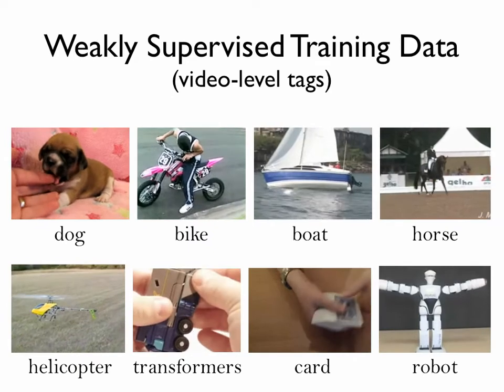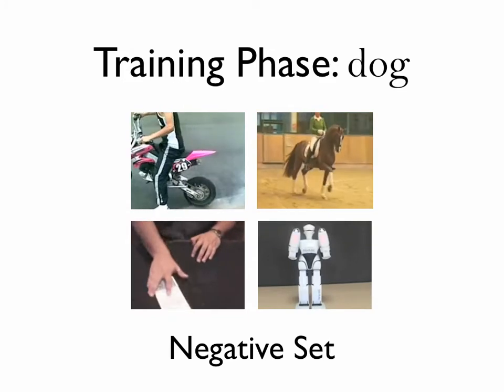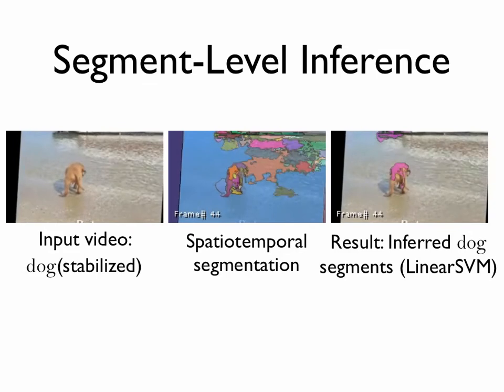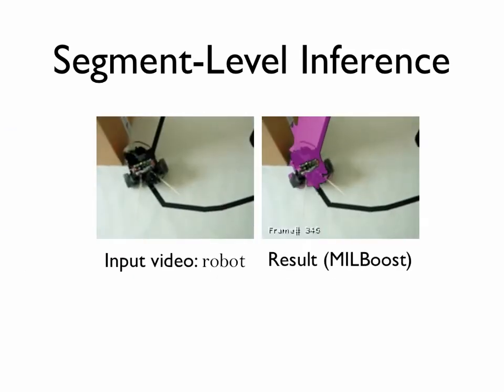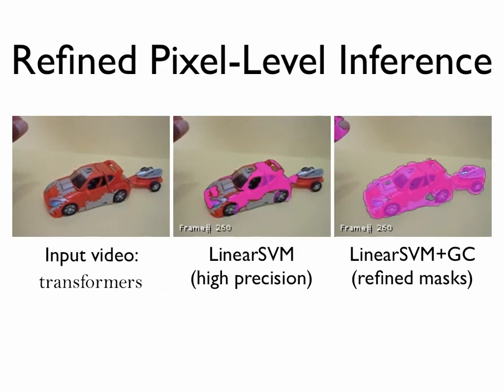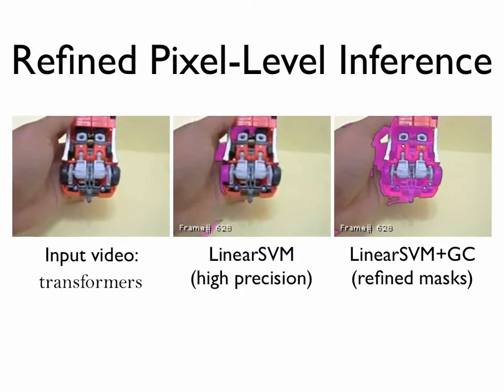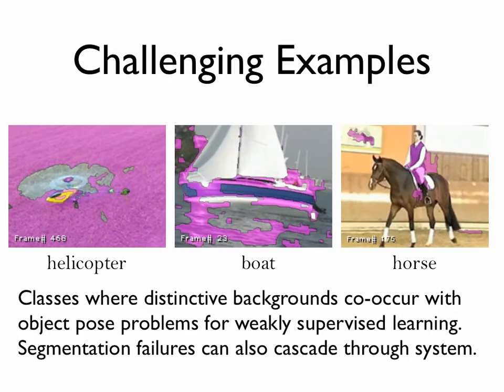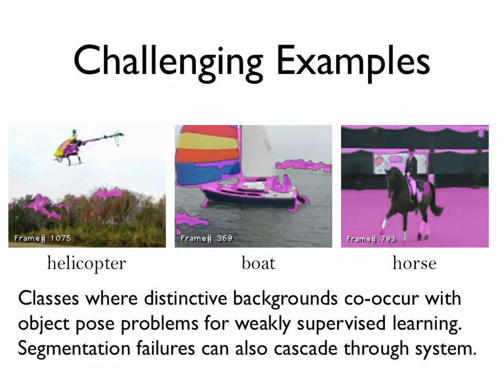Weakly Supervised Learning of Object Segmentations from Web-Scale Video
Additional details about this research can be found in the following paper:

G. Hartmann, M. Grundmann, J. Hoffman, D. Tsai, V. Kwatra, O. Madani, S. Vijayanarasimhan, I. Essa, J. Rehg, R. Sukthankar. Weakly Supervised Learning of Object Segmentations from Web-Scale Video, ECCV Workshop on Web-scale Vision and Social Media, 2012.